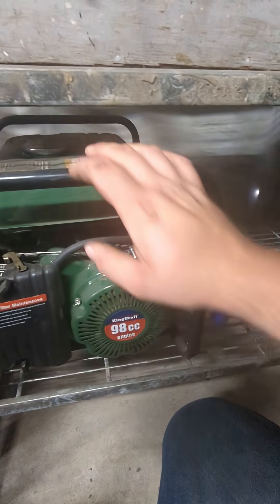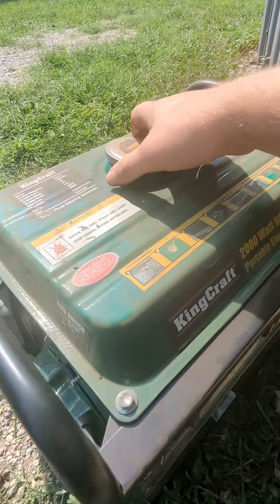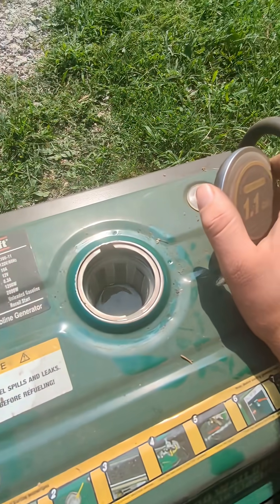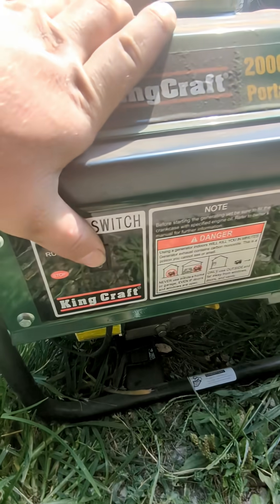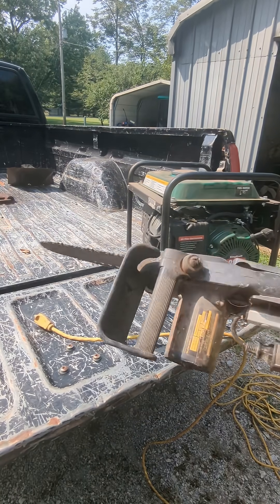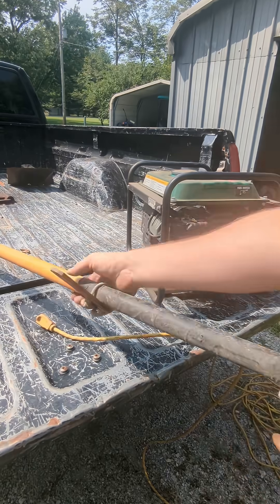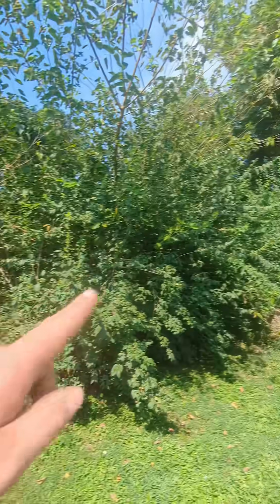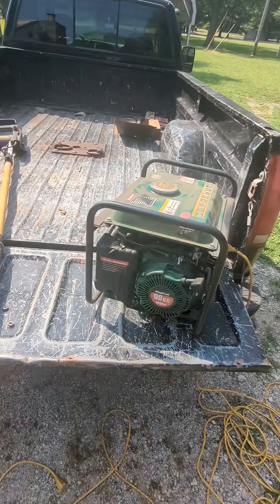We Powered an Electric Chainsaw with a Dumpster Find generator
in this video we find out if the generator found in a Aldi's dumpster will fire up after sitting and if it has the power to run the Remington electric pole saw chainsaw